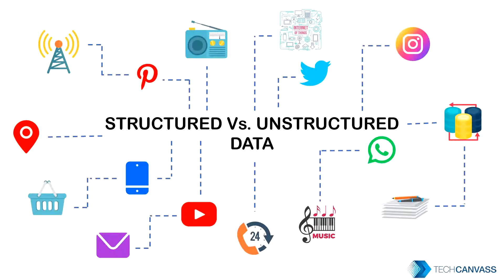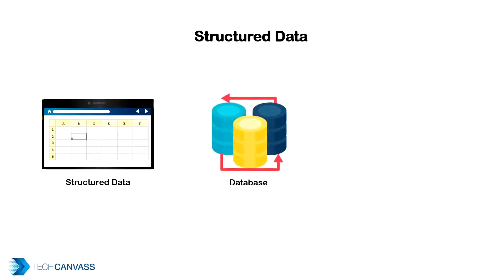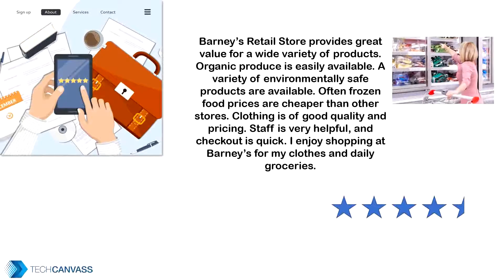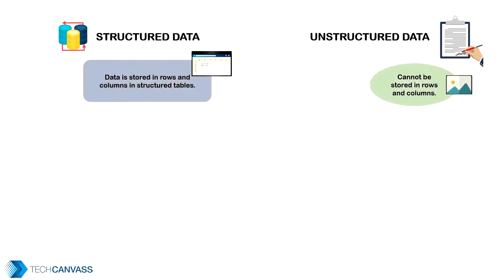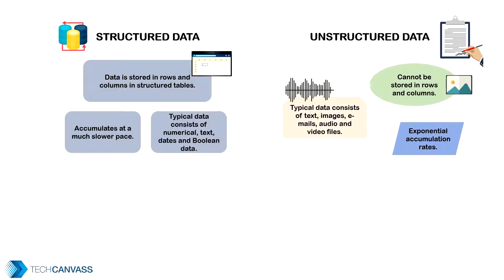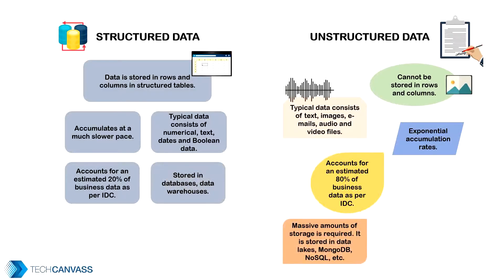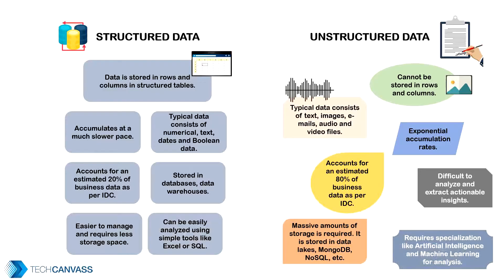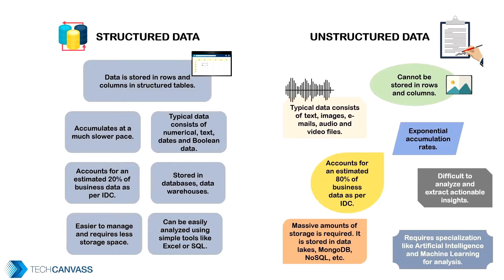Structured Vs Unstructured Data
How is structured data different from unstructured data? Get a closer look at the definitions, examples, use cases, and differences of structured and unstructured data.

Join Today! CBDA certification training

We offer Tableau, Power BI, IIBA Analytics Certification (CBDA) Training programs.

Also offer PMP, PMI-ACP, CBAP, CCBA, AAC, and ECBA certification preparation programs.